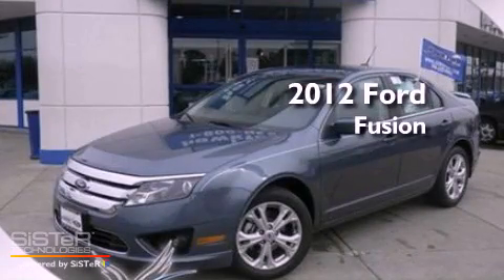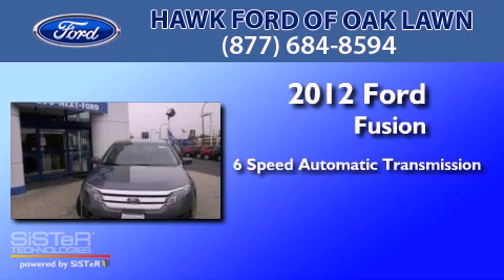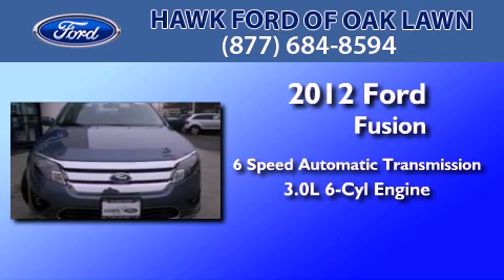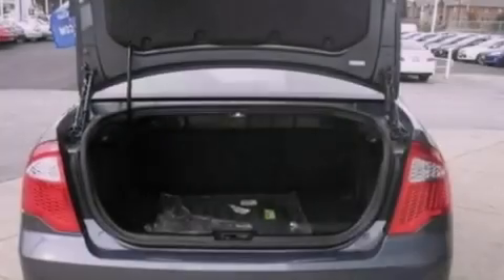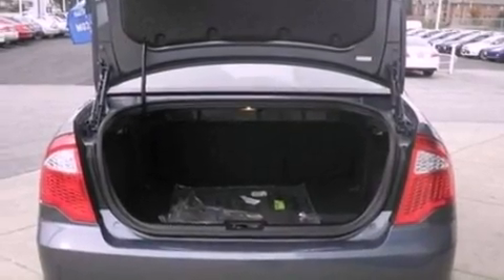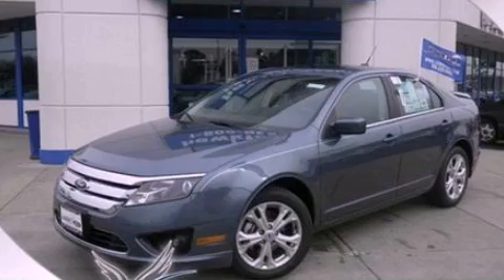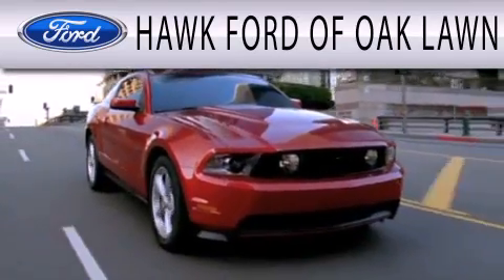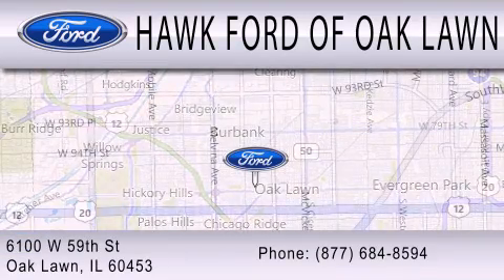2012 FORD FUSION Oak Lawn IL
Year : 2012
 Make : FORD
 Model : FUSION
 Engine : 3.0L V6
 Trans . : AUTO 6SPD
 Exterior : STEEL BLUE
 Miles : 10
 Interior : CHARCOAL
 Stock : 20330